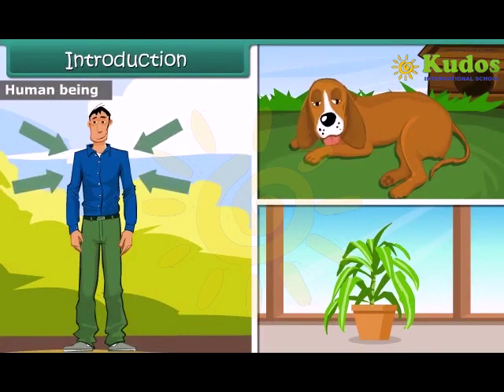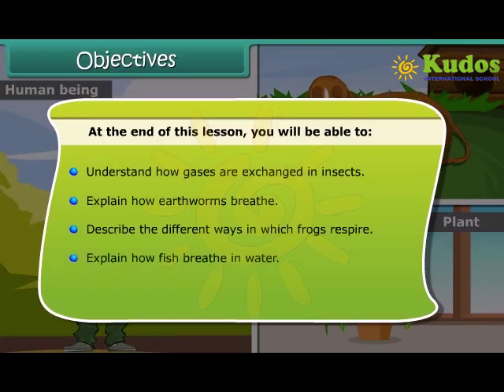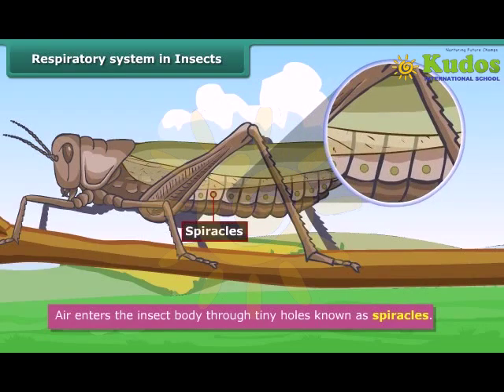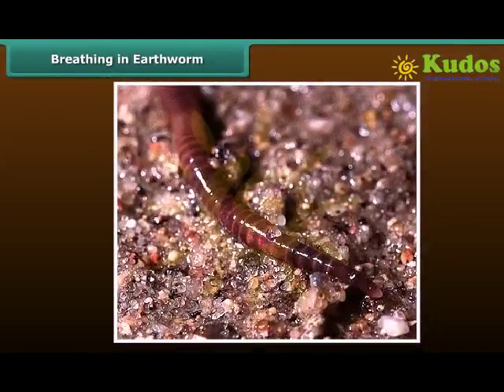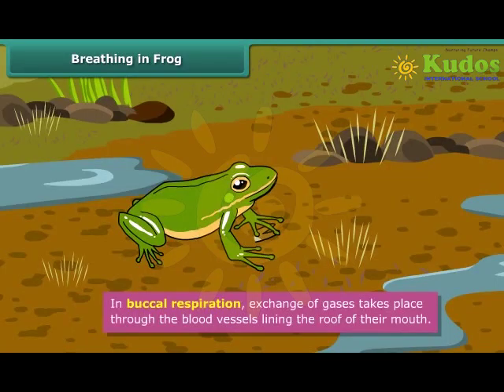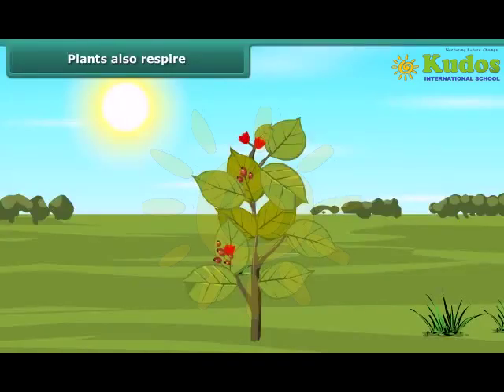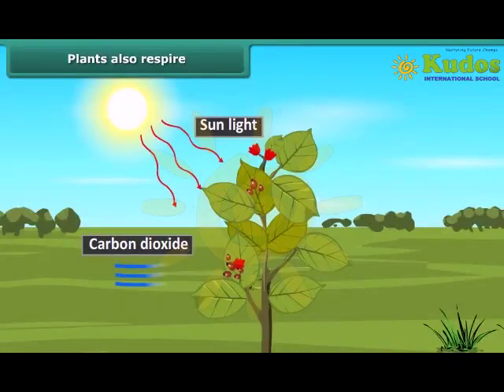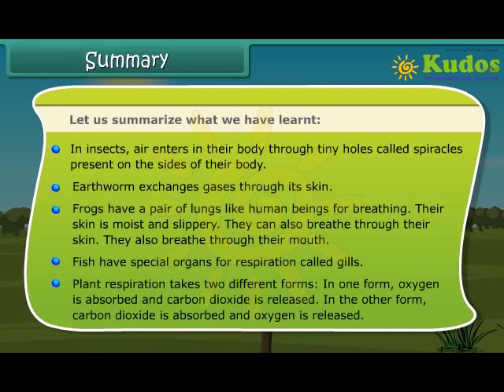Class 7th SCIENCE Respiration in Organisms